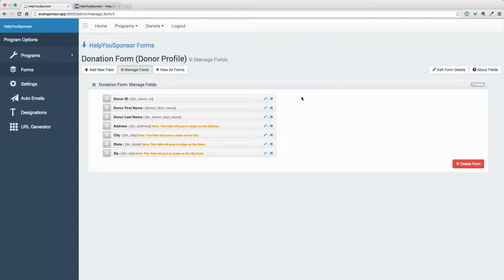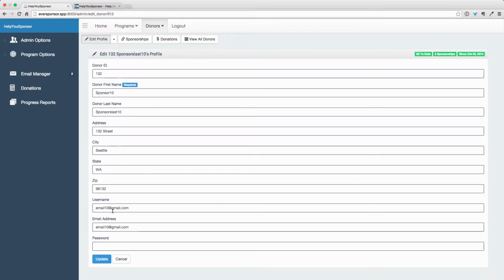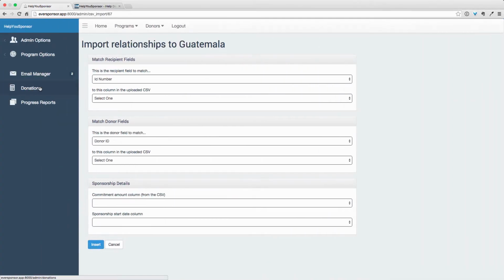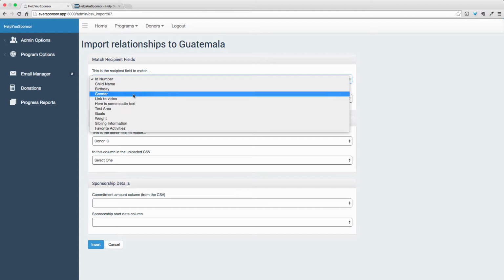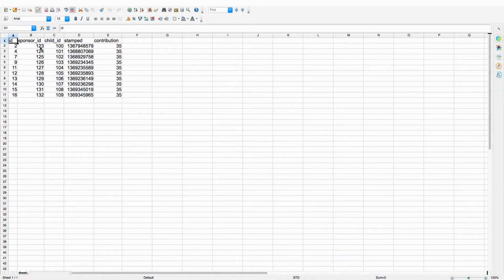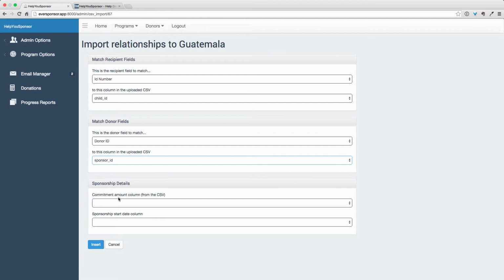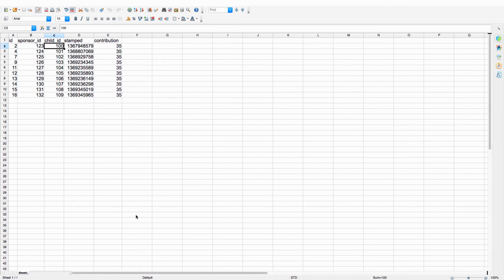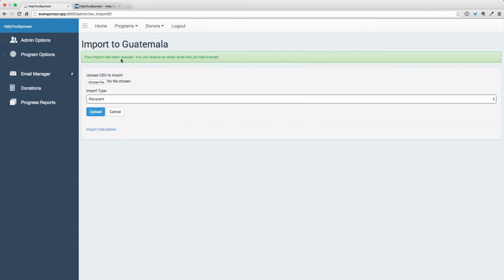Import sponsorship into HelpYouSponsor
You can easily migrate all your data to HelpYouSponsor via our import tool. In this video we demonstrate how to import your sponsorship relationships.